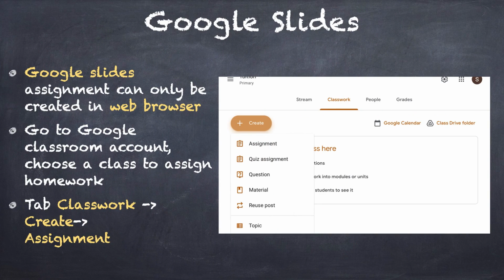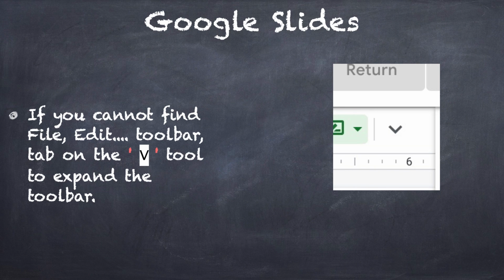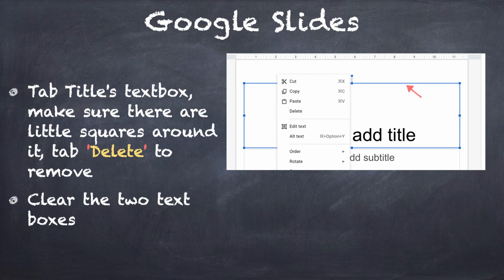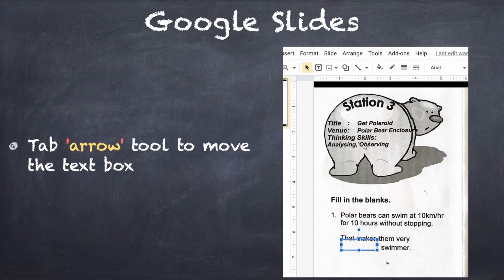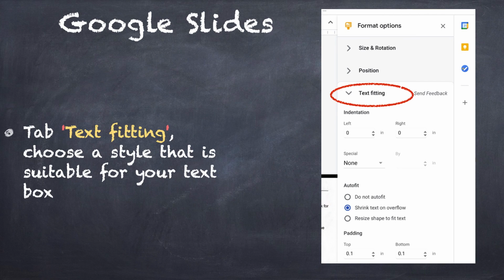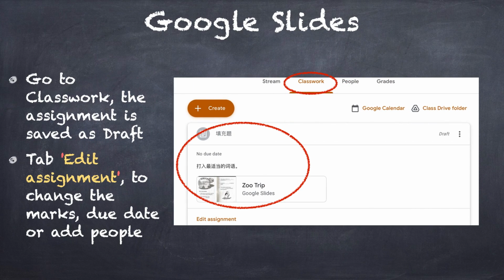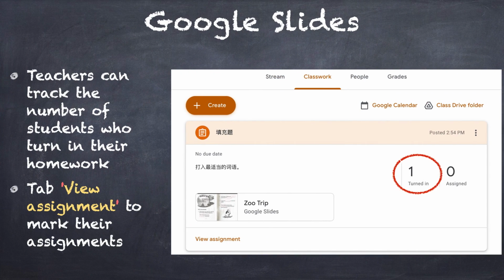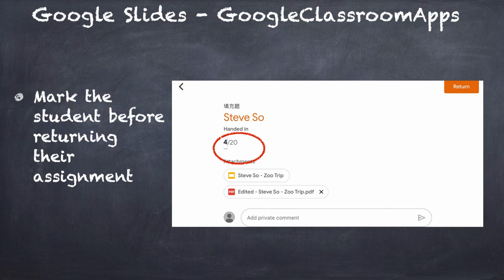Tips and tricks of Google Slides for Online Teaching.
We are sharing tips and tricks that every teacher will be using frequently for online google class lesson.

- Some student may have some pdf editable software installed in their devices, but not all. In order to make ‘EVERYONE’ able to edit or write in your documents, Google slide is the best option.
- You may scan in the document and convert it to the background in Google slides. You may assign every student a copy for them to edit and turn in. All the steps are written clearly in this video.
- With this, you are passing your hard copies homework to your students in soft-copies.

Please watch until the end of the video and you will be so savvy in just 10 mins.